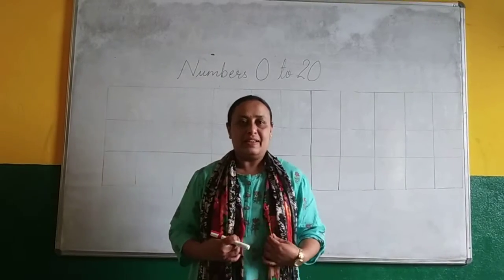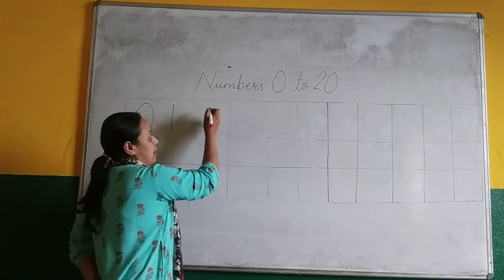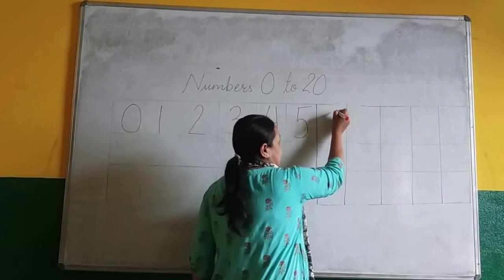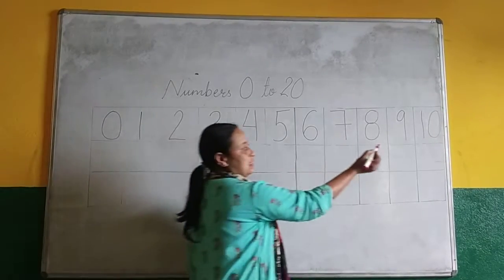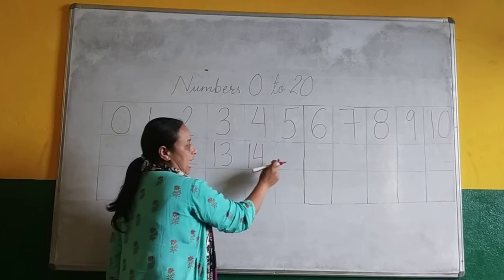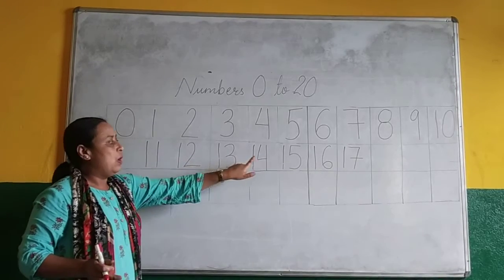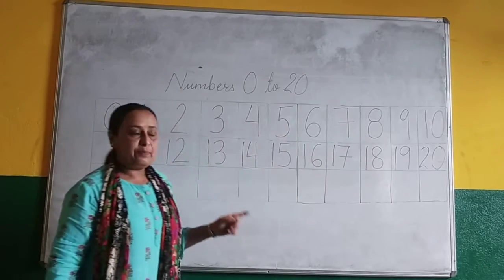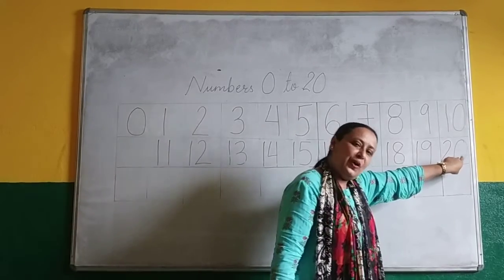Numbers 0 -20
Presented by Miss Sarda